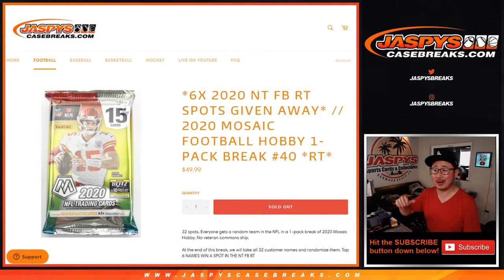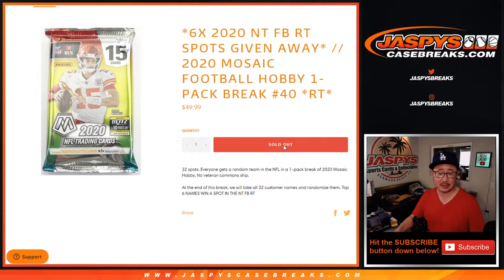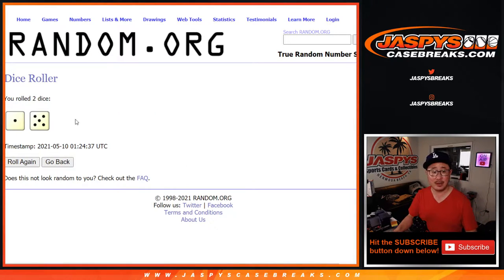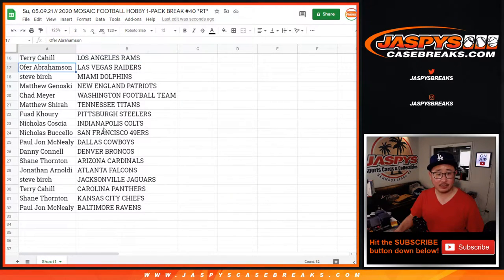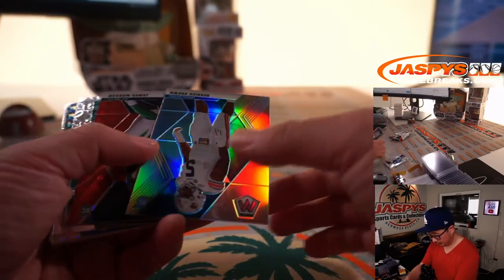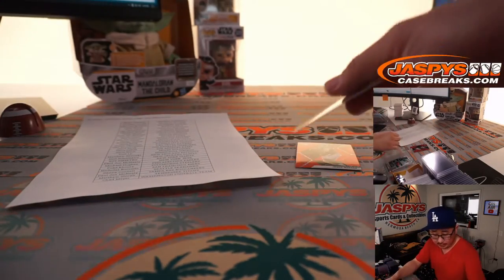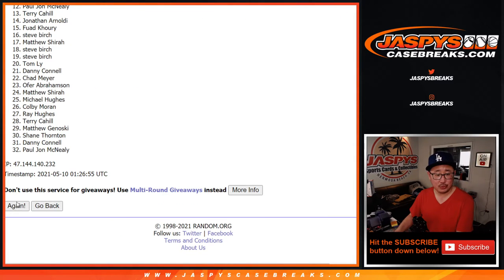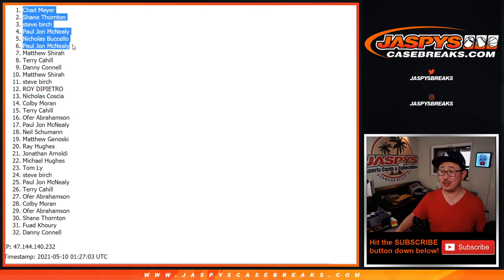Su, 05.09.21 // 2020 MOSAIC FOOTBALL HOBBY 1-PACK BREAK #40 *RT*